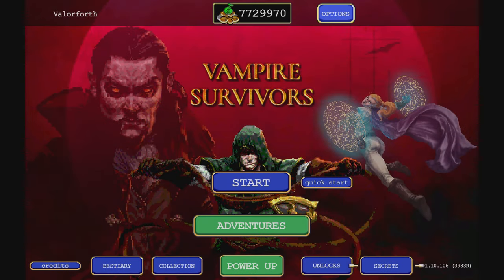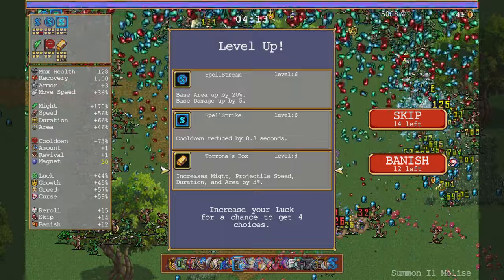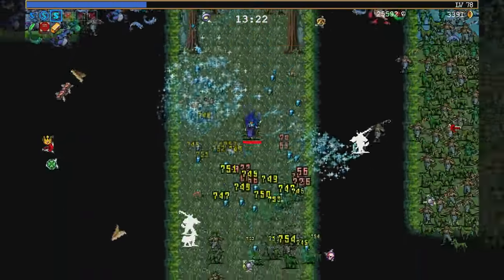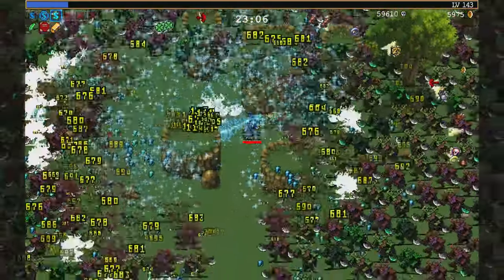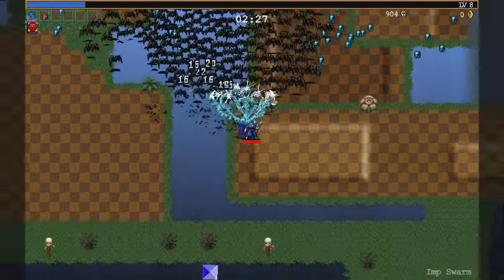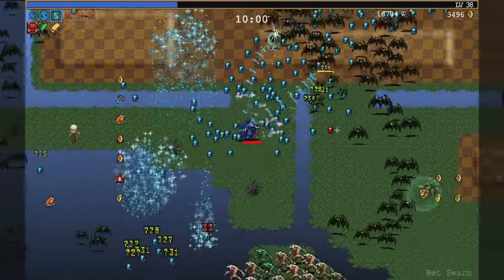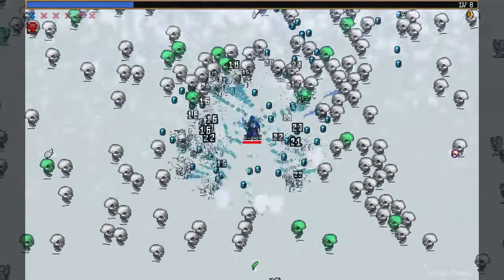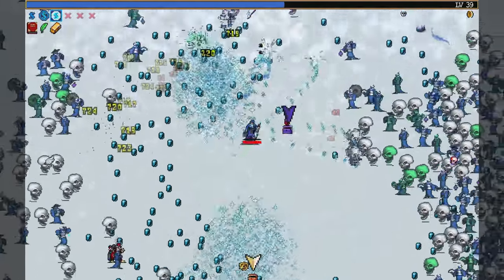Vampire Survivors Are Eleanor's Weapons Better Unevolved? BESWEC 223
No.  But let's show off the gulf on accident in Vampire Survivors BESWEC 223.  Eleanor's evolved weapon, SpellStorm, is just all three of her base weapons together with an additional effect so they are not better unevolved but I wanted to test it out anyway.

00:00 Eleanor Storms Down Kizzune
00:14 Eleanor Goes on an Adventure in Lake Foscari
18:46 Vampire Survivors Bat Country Gets Spelled
30:38 Vampire Survivors Whiteout Gets SpellStorm on Accident
42:25 Tally Check-off.  421 Down, 1511 to Go
43:09 Outro Thumbnail and Thanks

BESWEC is Beating Every Stage With Every Character.  This is currently the third wave but with the ruleset randomly applied as I feel like it.  Third wave rules are: three weapons, three passives and three arcanas across three stages with any three characters (even the same one three times).  Hyper-hurry and with inverse and random events as I feel like it.

Like or dislike for more Vampire Survival gameplay.  Comment on anything you want to see in the let's play.  Thank you everyone who supports me, you aren’t vampires.

Posting new gameplay videos for the BESWEC challenge at 1:00 PM EST every day.

Want to start the Vampire Survival BESWEC challenge from the beginning?  Plenty of other videos for Vampire Survivors new dlc Operation Guns in there as well Here’s the playlist of Beating Every Stage With Every Character challenge

Streaming pretty much everyday on Youtube.